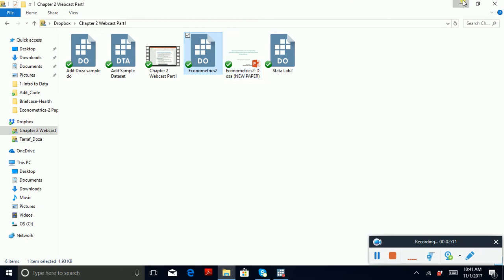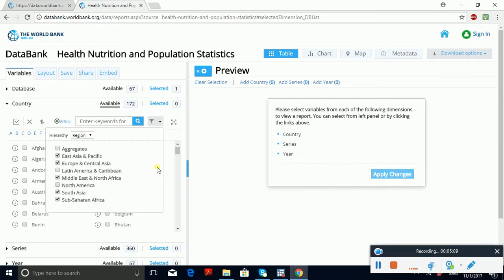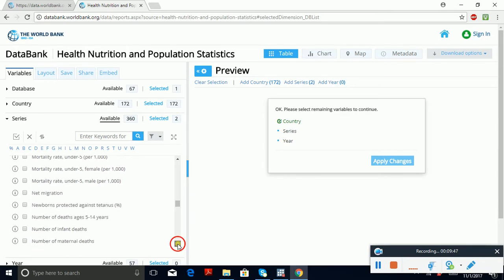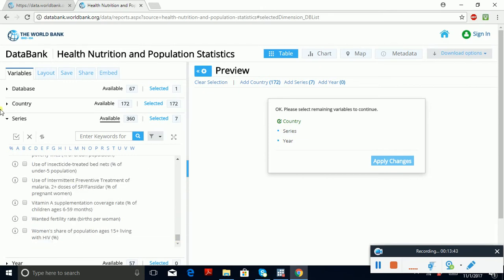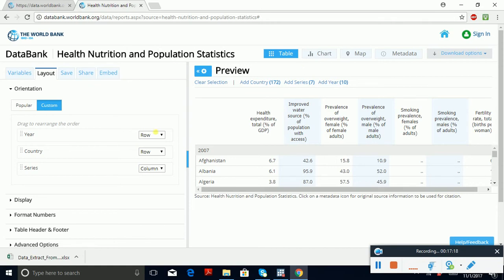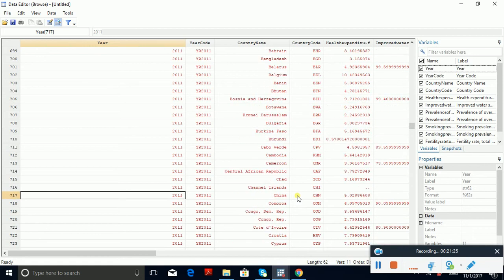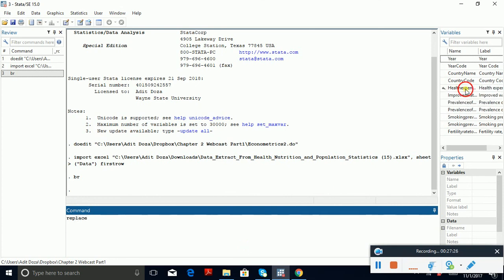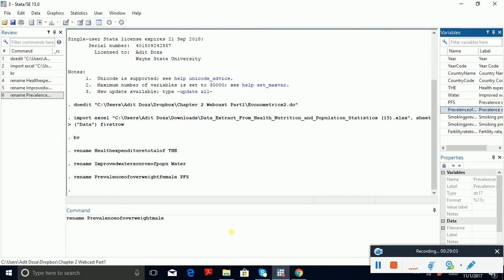World Bank Panel Data (Longitudinal) Stata Lab3 Part1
This gives an introduction to the World Bank dataset. You can use one of their 67 databases. They contain 1000's of variables and I will teach how to set up a panel data of the World Bank dataset using fixed/random effects confirmed by the Hausman test. Make sure you watch part2 as well